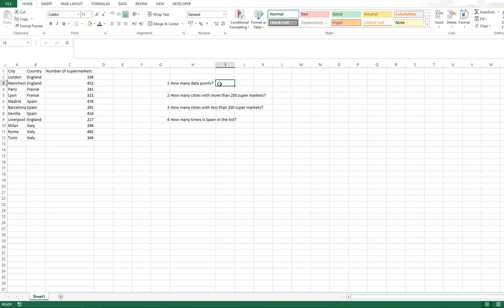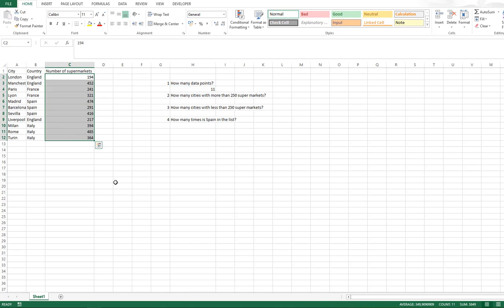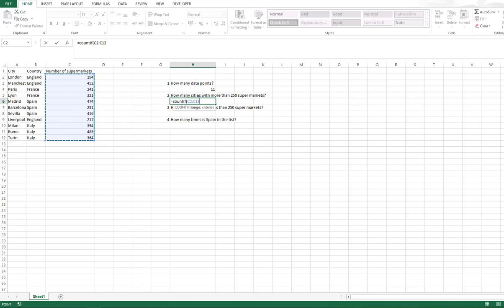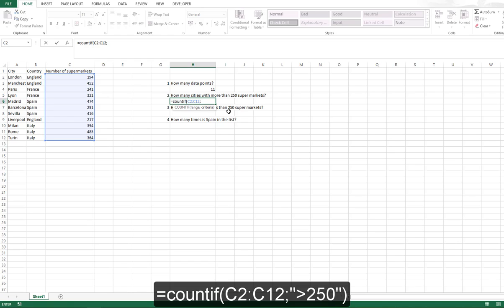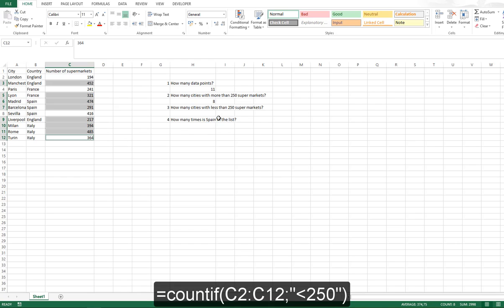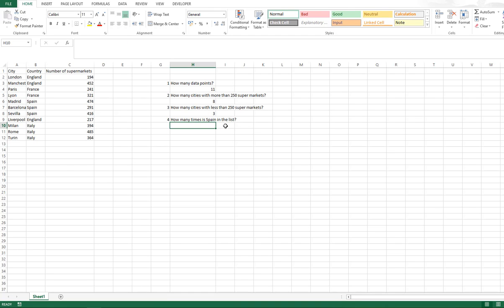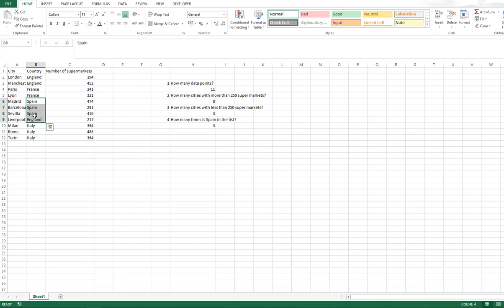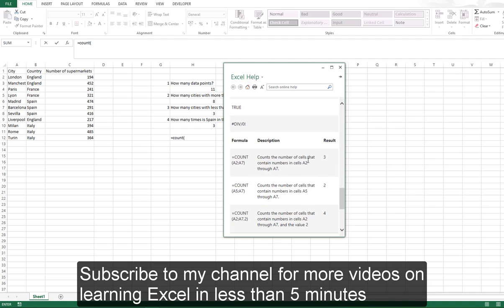Count and CountIf - Learning Excel in less than 5 minutes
We are going to learn how to use the Count and Count if formulas in this video tutorial on Learning Excel in less than 5 minutes.